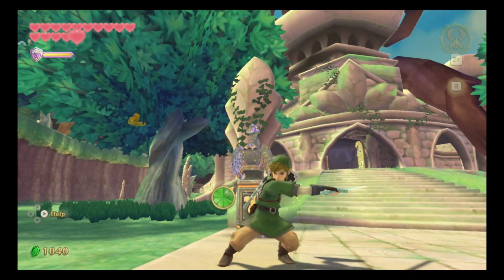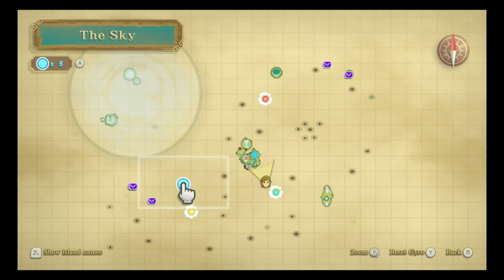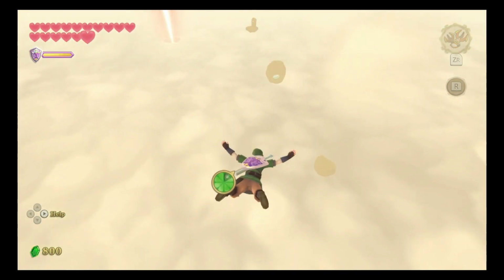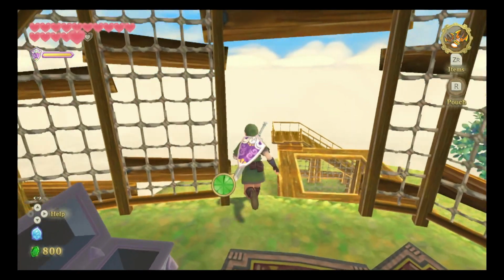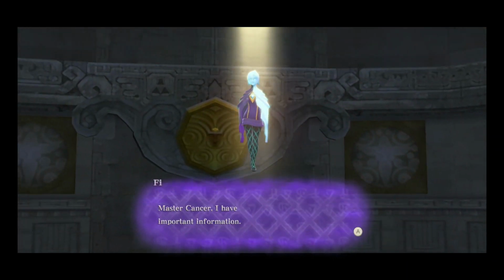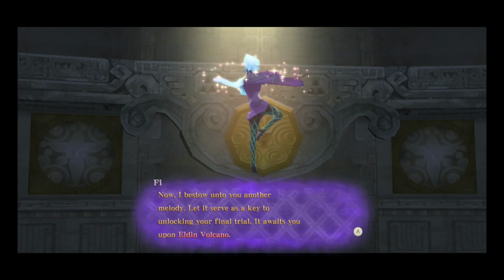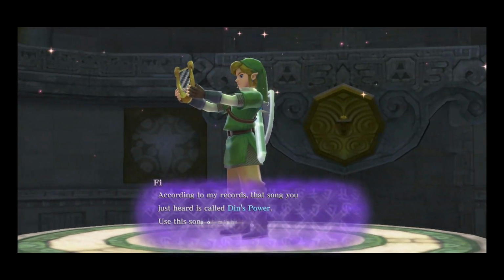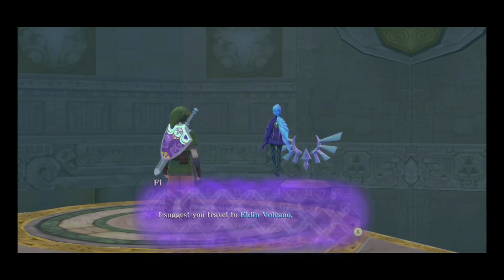Lets Play Skyward Sword HD Part 26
Skyward Sword HD Lets Play